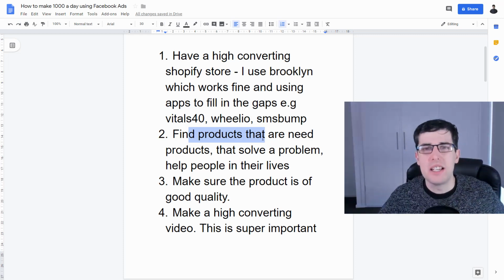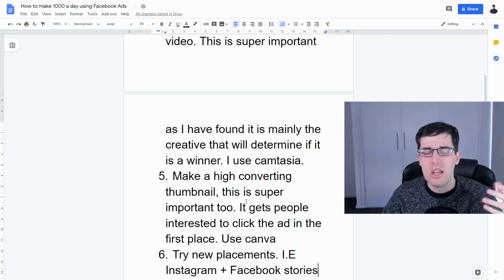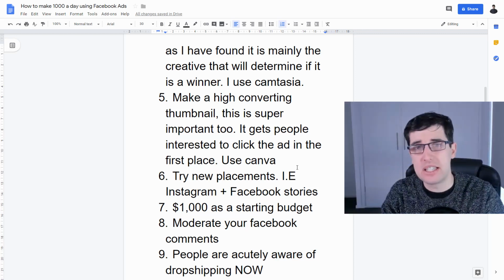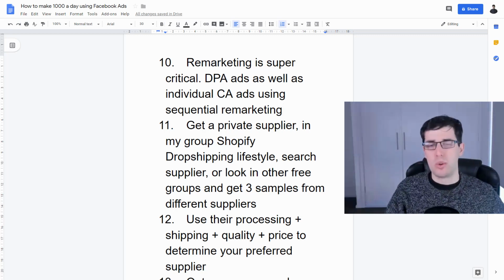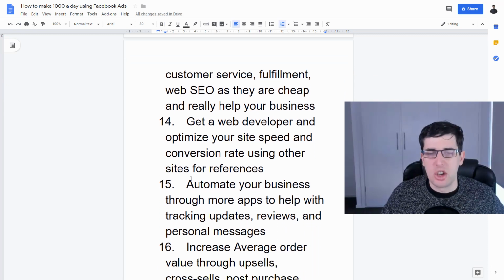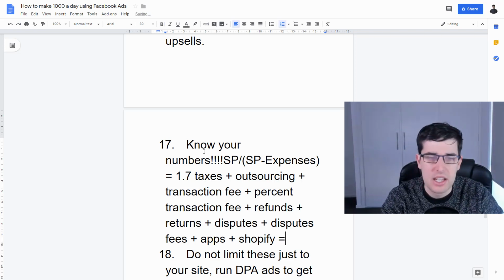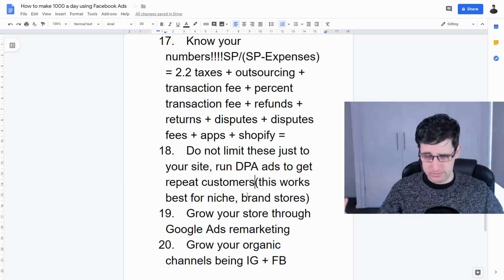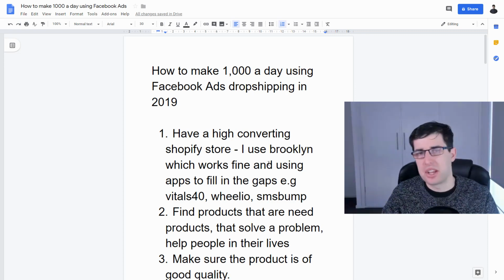[Step-by-Step] How To Make $1k A Day Using Facebook Ads Shopify Dropshipping | Live Strategy 2019